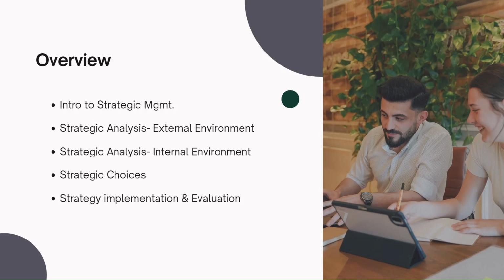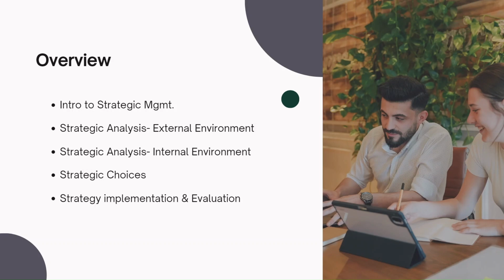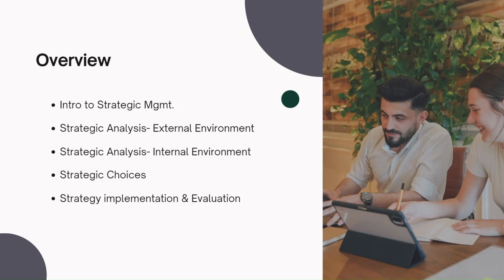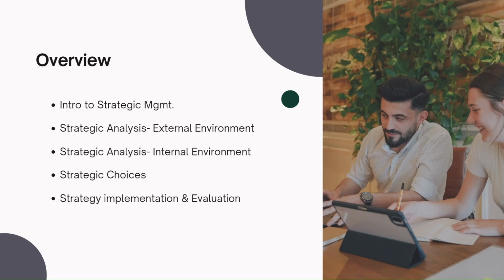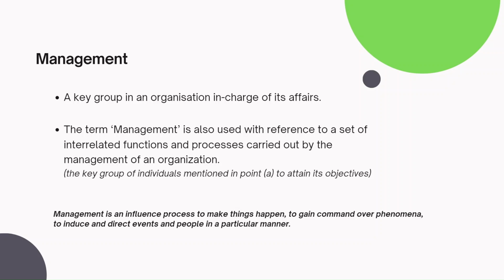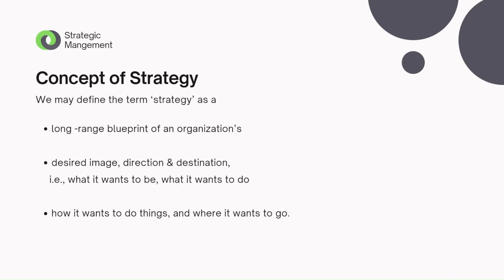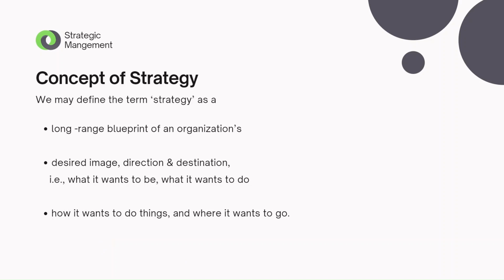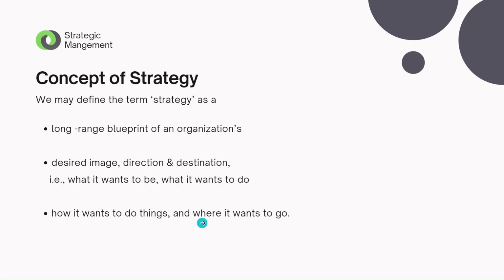CA Inter-SM | CH-1 Intro. to SM - Part-1 | English Video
Are you ready to ace your CA Inter - Strategic Management (SM) exam? 🚀
This video dives into the Introduction to Strategic Management and the core concepts of Chapter 1 for CA Inter students. 📚

Here’s what you’ll learn:
What is Strategic Management?
Why is it important for businesses?
Key terms and concepts explained in a simple, engaging way!

✨ Designed to help you build a solid foundation for SM and tackle the subject with confidence.